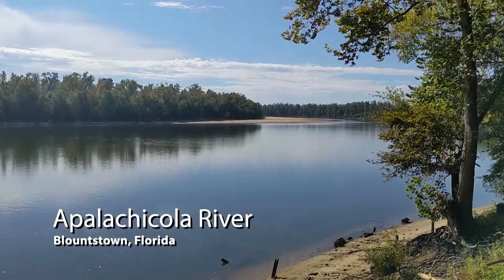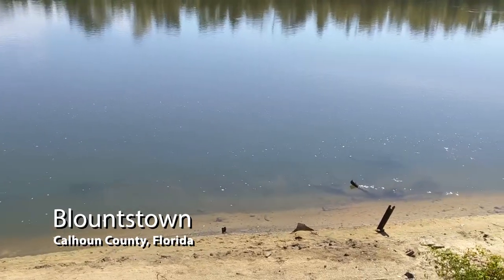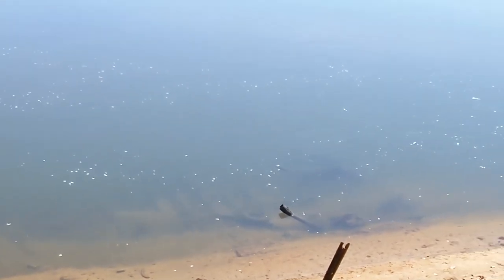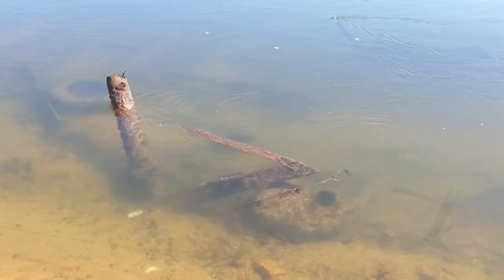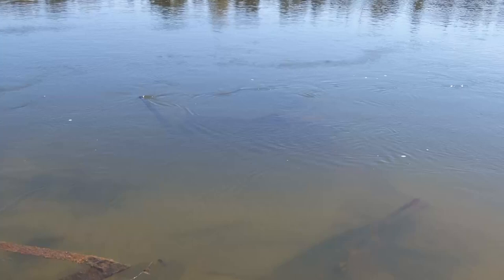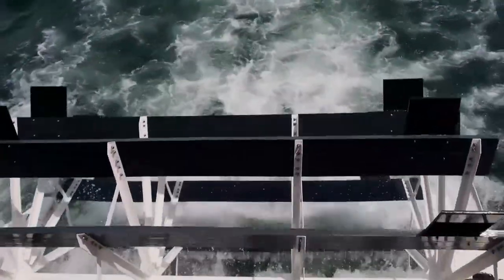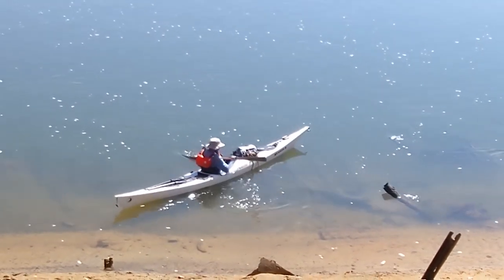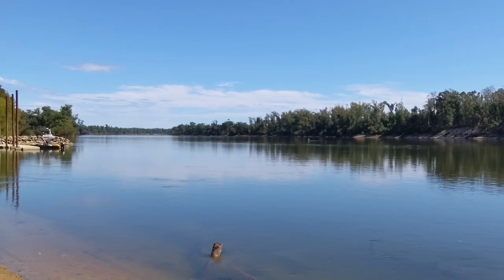Paddlewheel Wreck found in Blountstown, Florida?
Has low water revealed the wreck of a lost paddlewheel riverboat in Blountstown, Florida? That is one possibility being considered after the remains of a large wooden vessel were spotted off Neal Landing in the Apalachicola River today. The wreck appears to be that of a boat with a ribbed hull with machinery at its stern. It was spotted in an area where several paddlewheel steamers are known to have sunk following boiler or steam pipe explosions! Learn more in this report from @TwoEggTV .